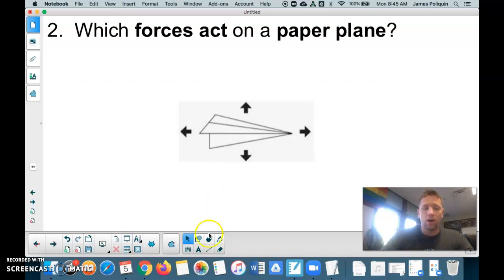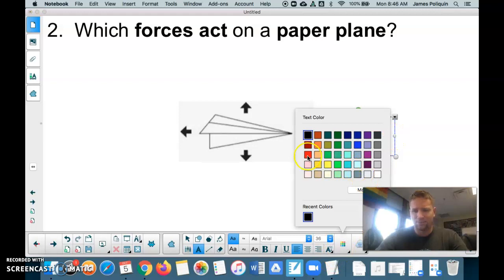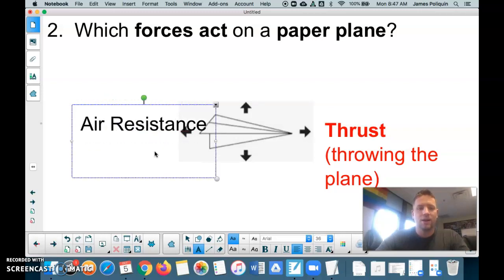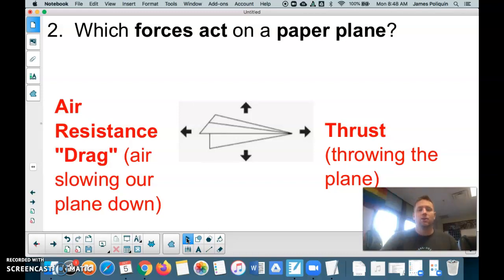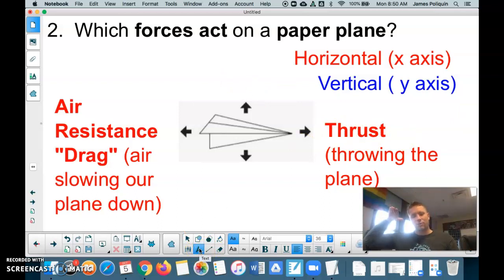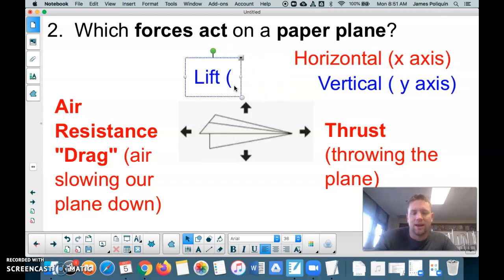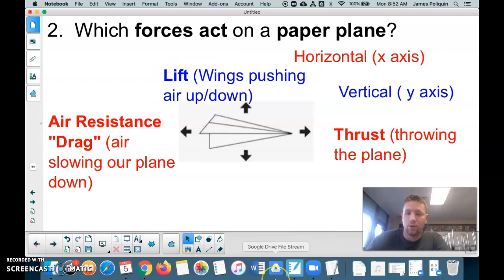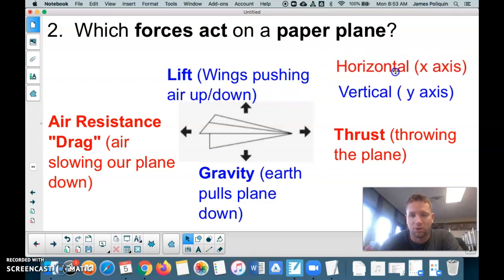Which forces act on a paper plane?